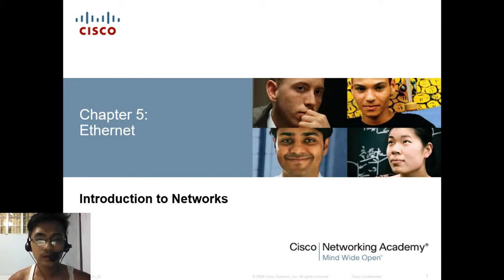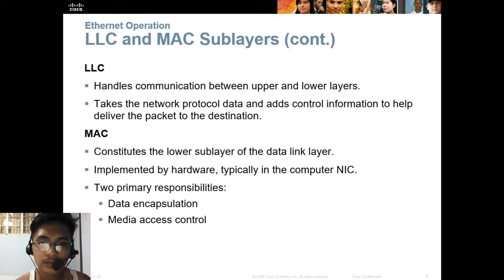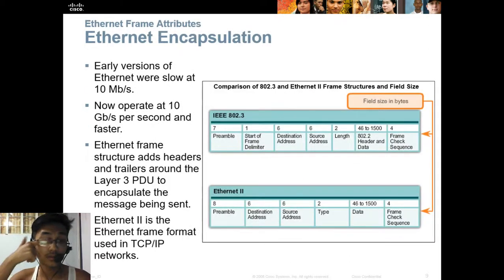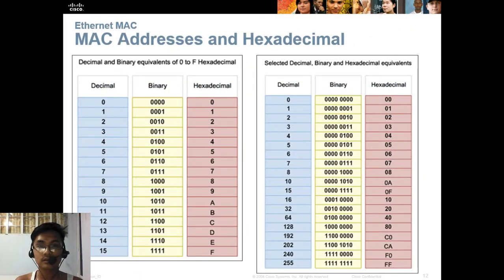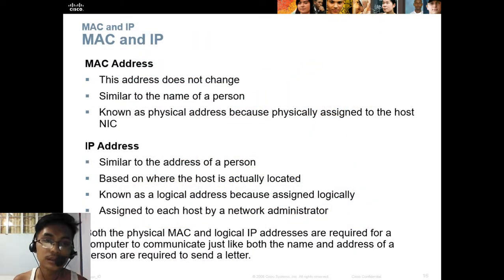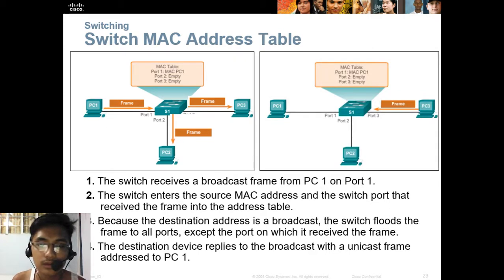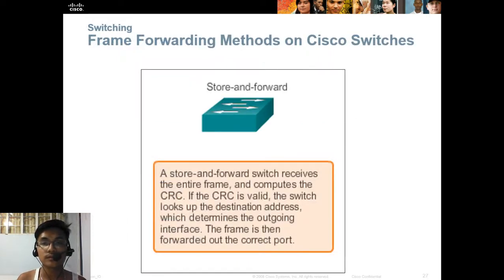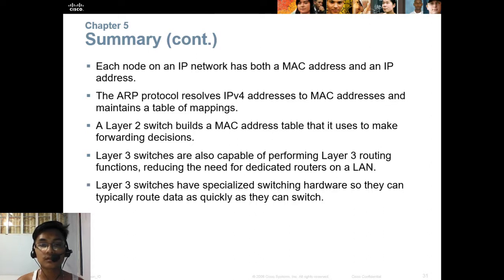SUMMARY CHAPTER 5 NETACAD - ZEDRIQ P. PASCUA - BSIT2103